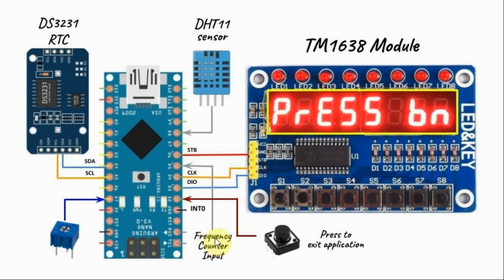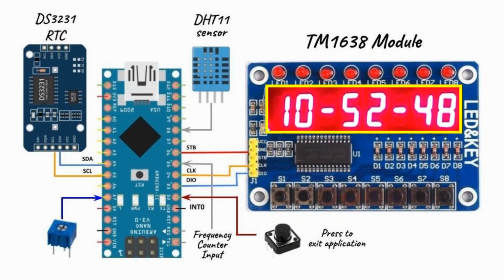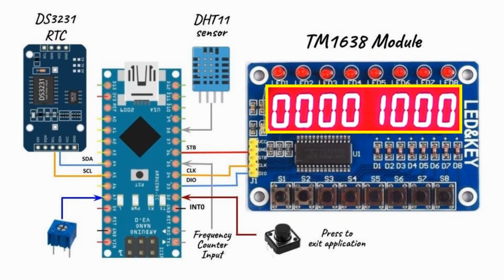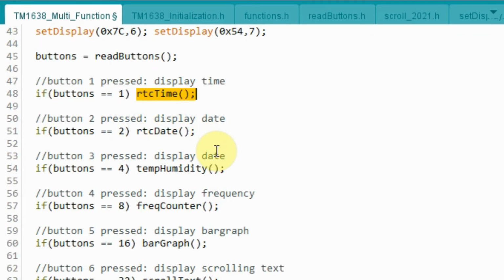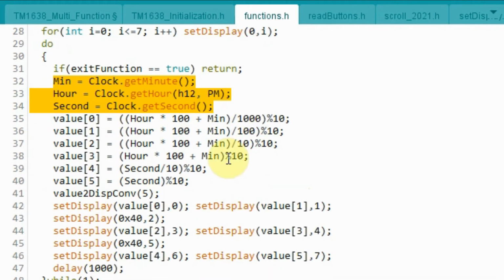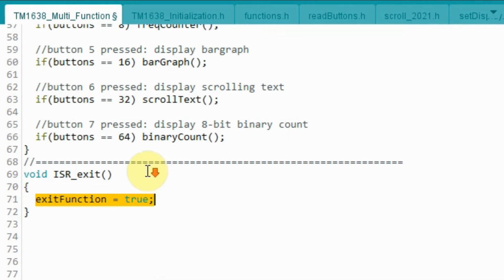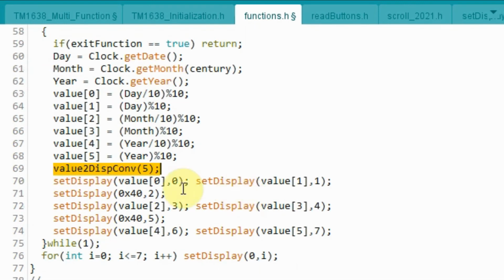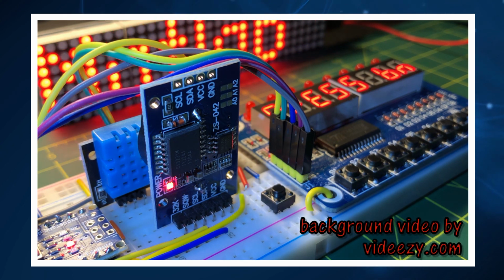TM1638 Executing Multiple Applications (part 2)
In this 2nd part video, the programming of the TM1638 module is updated by adding time and date functionalities using real-time clock DS3231. External interrupt is also used to exit from each application.

Contents:
0:00 Introduction
0:18 Block Diagram
0:57 Demonstration
1:49 C++ Sketch
4:30 Conclusion